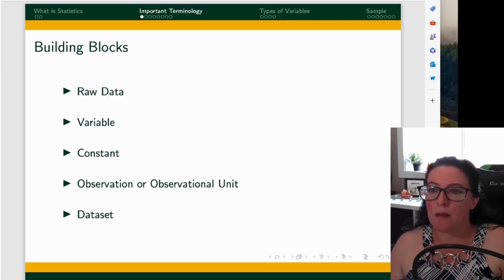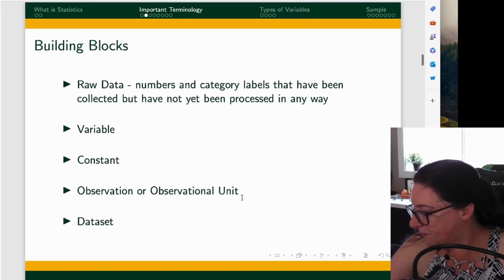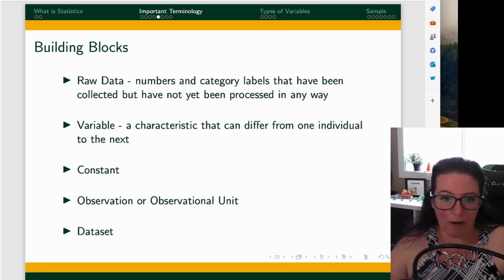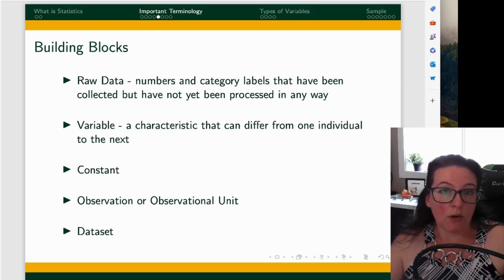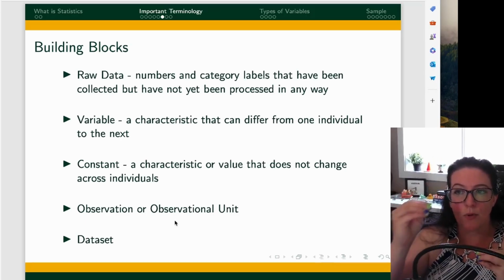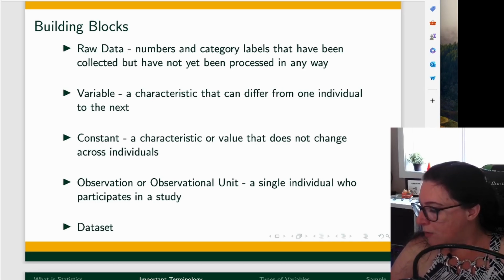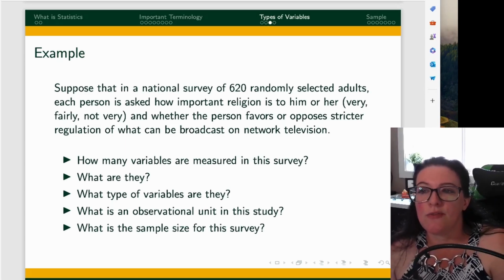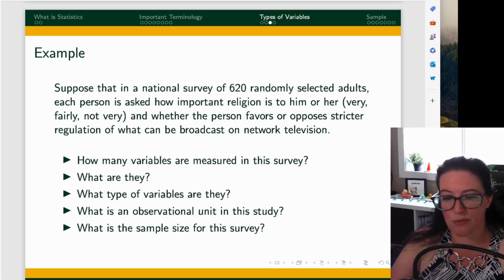Building Blocks of Statistics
This video covers the basic terminology in statistics from raw data to variables, constants, observational units, and datasets.